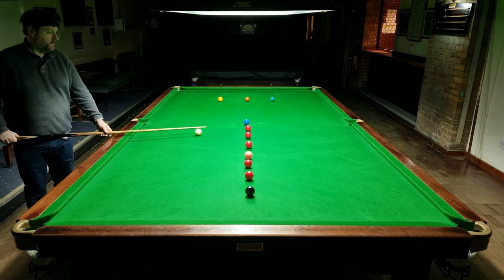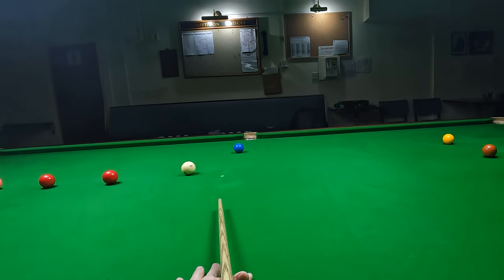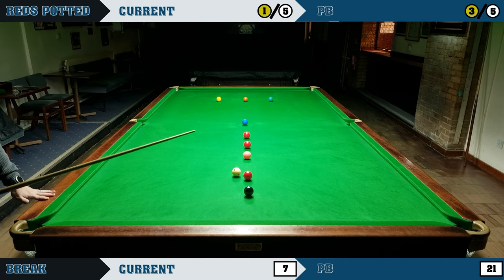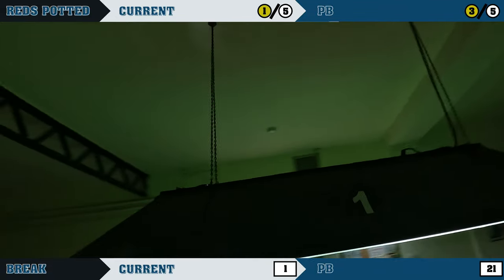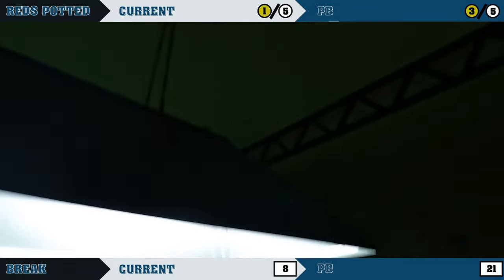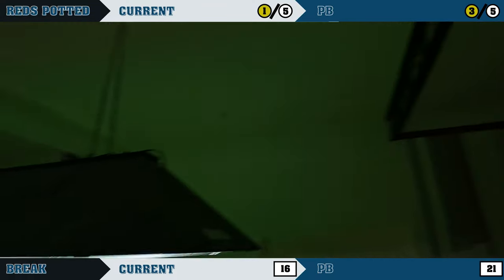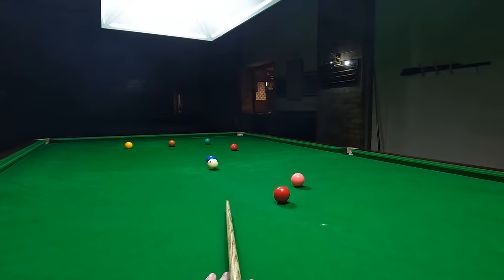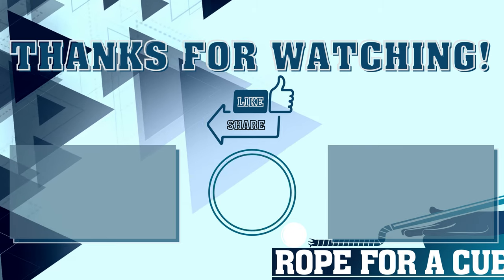My Line-up Journey : 5 Reds : New High Break (24)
Another step in my line up journey, well more of a slight shuffle forward as I make a new highest break but don't get too excited it isn't much higher.

The centre table line-up with colours clearance is probably the most common practice routine out there.  Whilst its not necessarily the best routine, it is almost a rite of passage for any snooker player trying to improve.  However, setting out all 15 reds plus colours is a bit pointless for me who can barely make a 20 break so I have decided to start with 5 reds plus the blue, pink, and black.  Watch as  I try to complete this beginner line-up and when I do, slowly build it up to eventually complete the full thing, hopefully sometime before the next ice age.